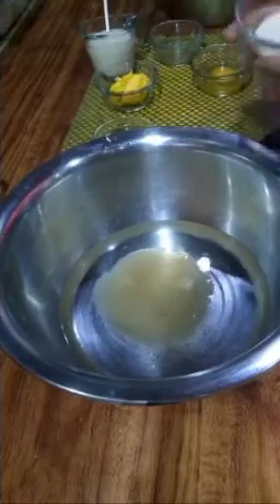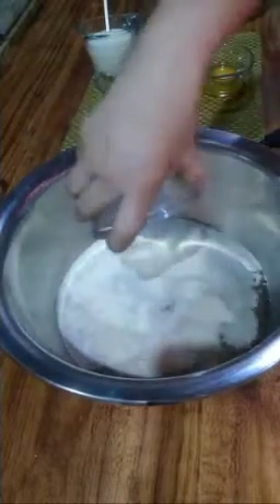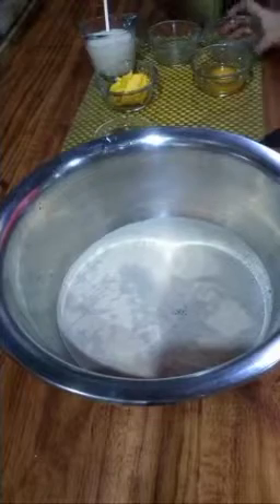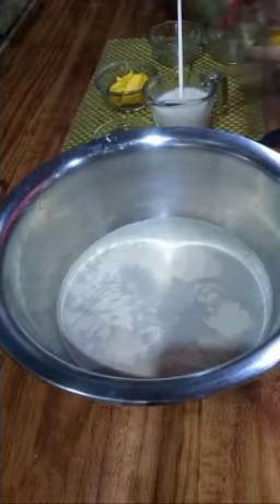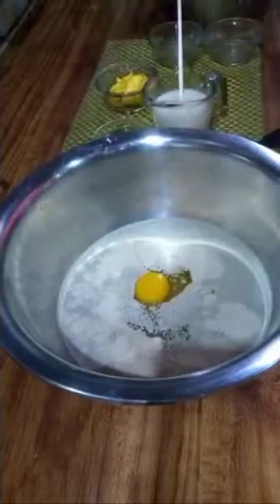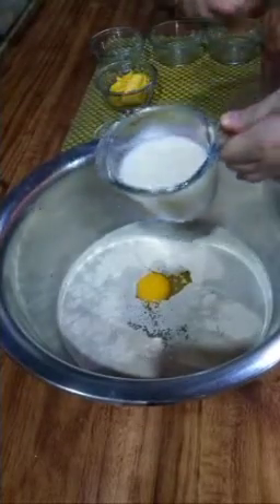One Dough Recipe for any Soft Bread ( Recipe on the Description)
Dough Ingredients:

3-4 cups warm water
8 cups all purpose flour
1-1.5 cups sugar ( depends to you if you want your bread  sweeter)
3 tbsp active yeast
1 whole egg
1 cup milk (you can use powdered milk              and melt it in 1 cup warm water)
1/2 cup oil
1/2 cup butter (you can also use margarine)

How to make it / bake it

Mix all the ingredients.Knead the dough for 20minutes.Put it in an oiled bowl..cover it w/ clean cloth and rest for 30minutes until doubled in size.Punch it to take out the air.Portion or weight it at 50grams each.Rest for another 30minutes and bake for 12-15 minutes (depending on your oven).If your oven is not equally distributed the heat,rotate the baking pan if necessary ..Enjoy! 😊😊😊